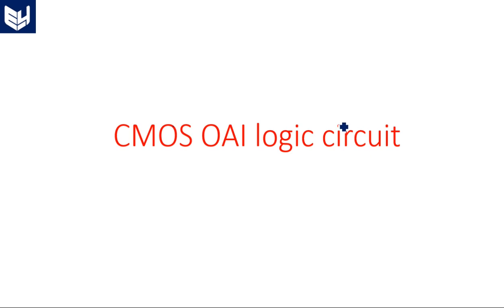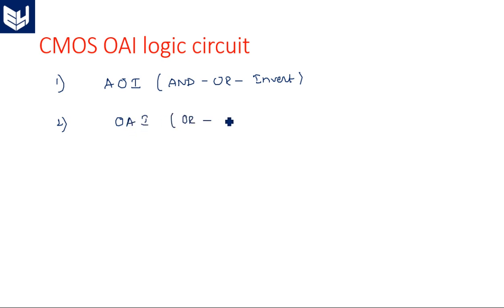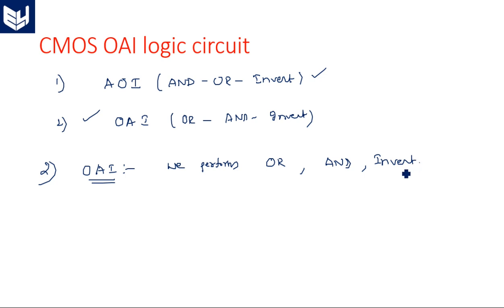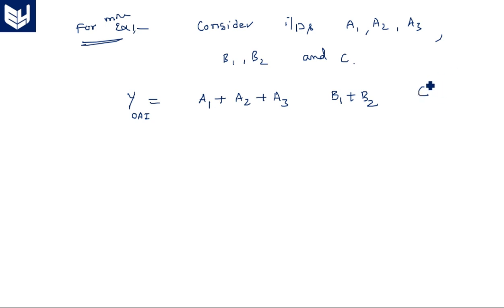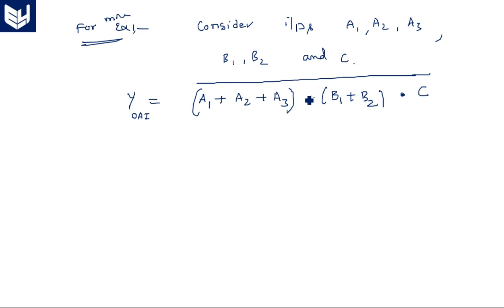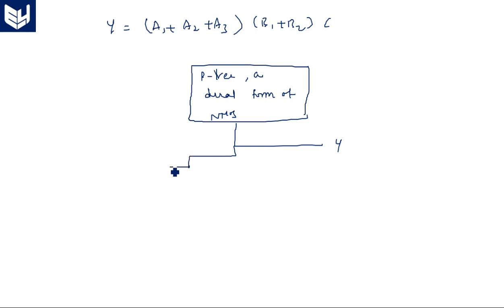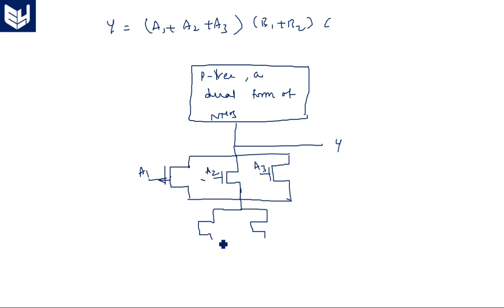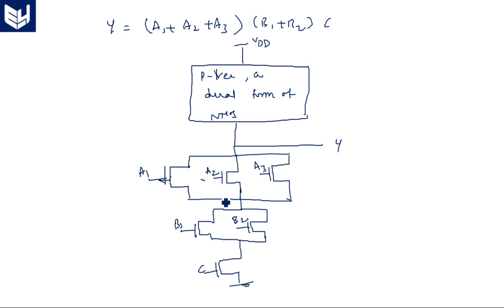CMOS OAI logic circuit | Digital Systems Design | Lec-115